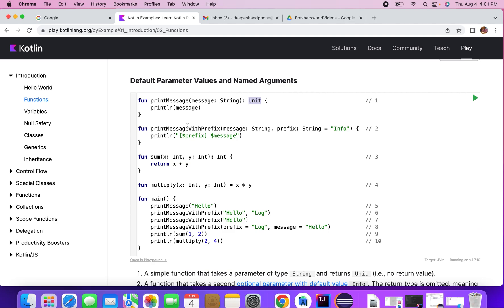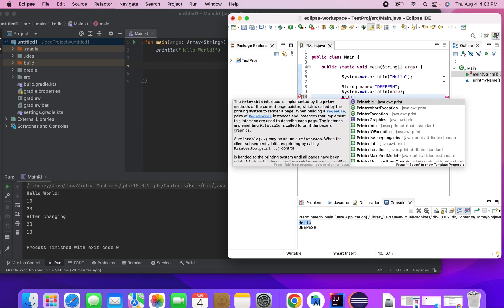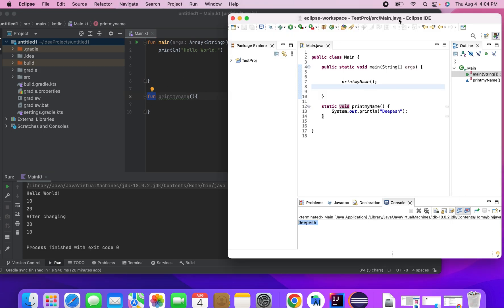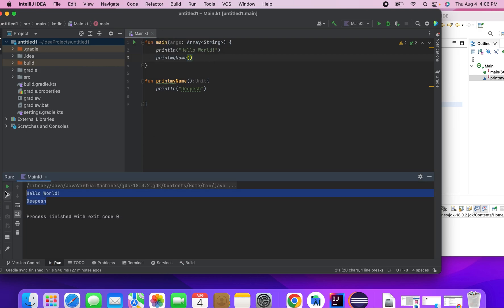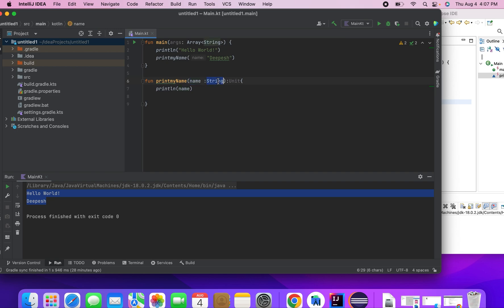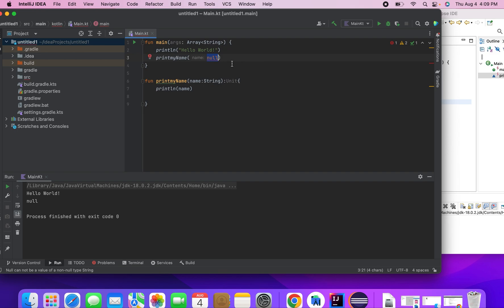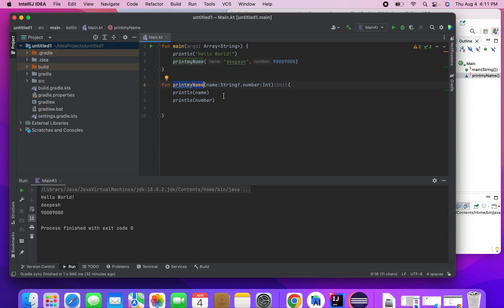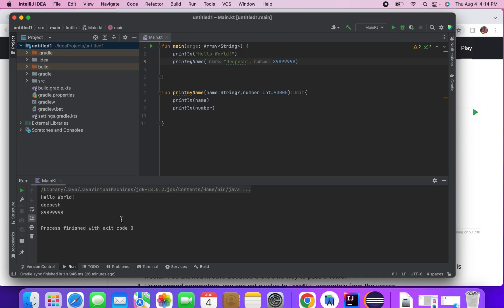Android using Kotlin - Class 2, Functions, Java vs Kotlin, Kotlin Interview Questions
In this video, we are going to discuss about what is var and what is val? and importance of var and val and when to use them. You probably using java now also see what is the difference in the code in kotlin.